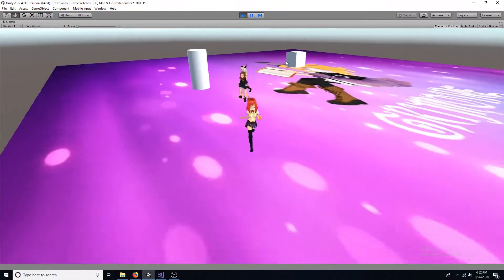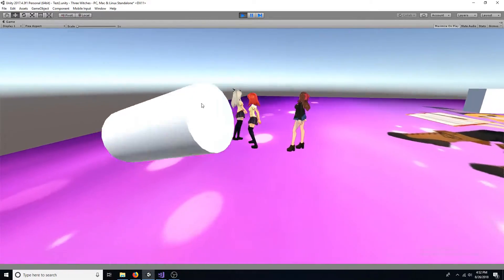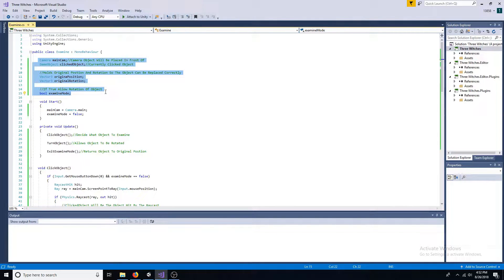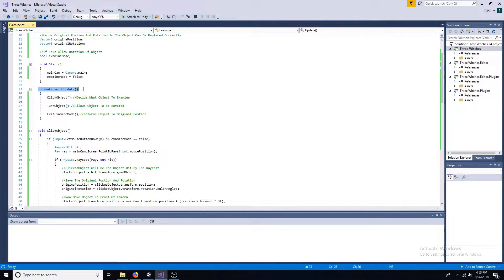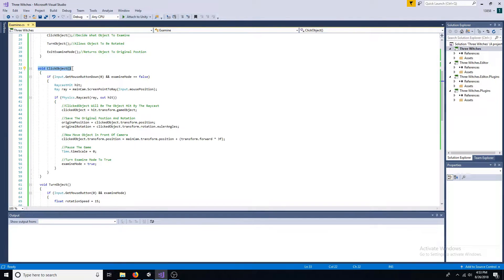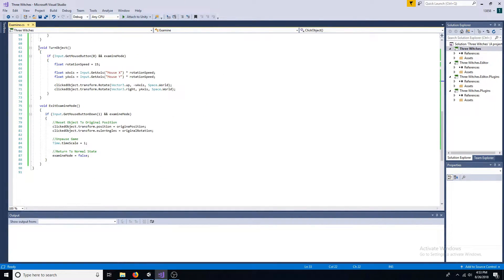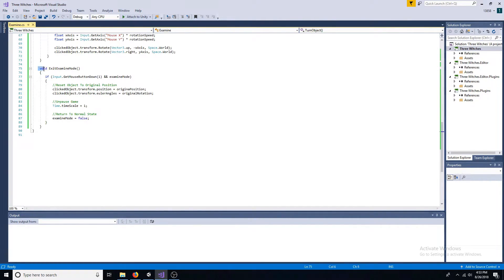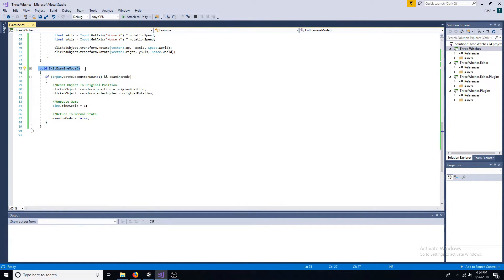Unity 3D - Object Examine System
Easy way to pick up and rotate an object to examine / inspect it